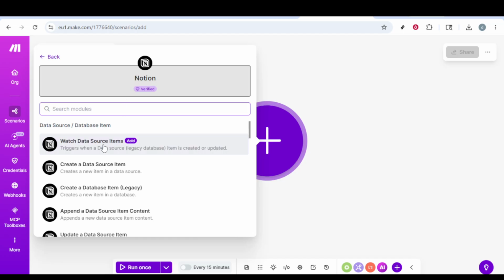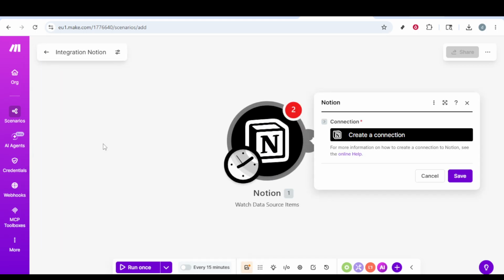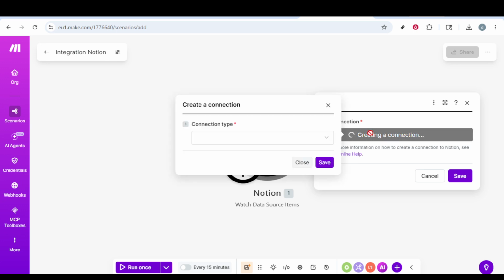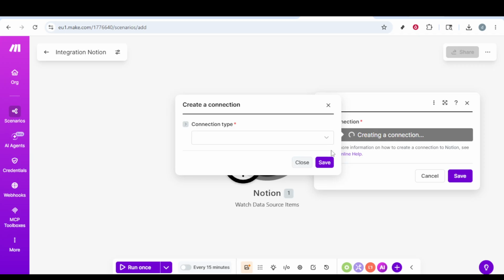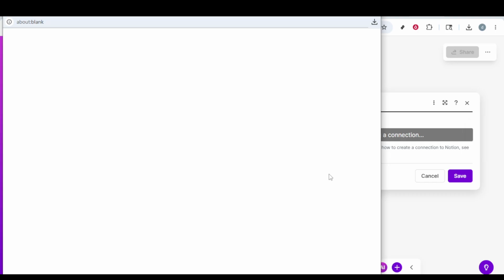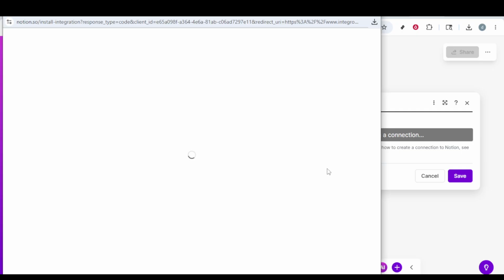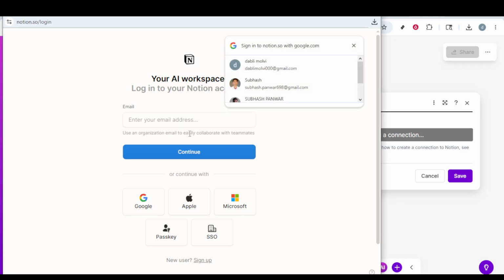How To Connect Notion to Make com